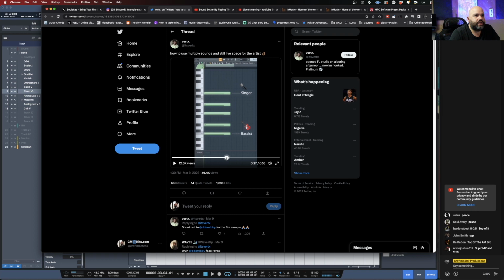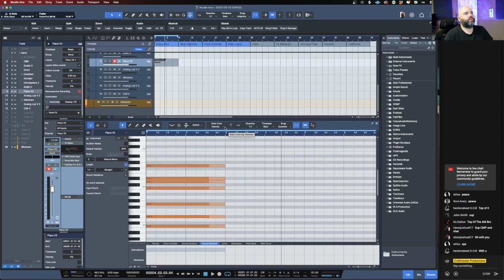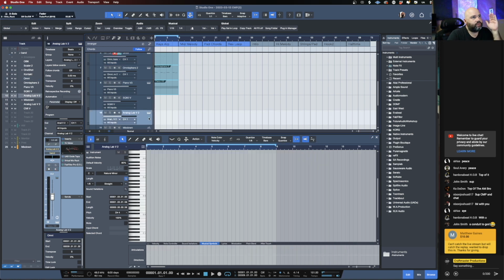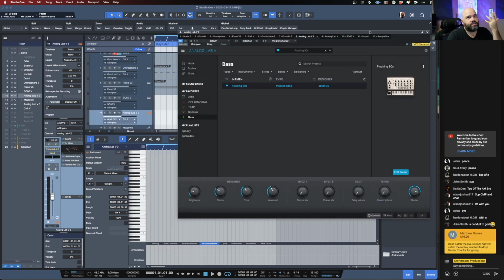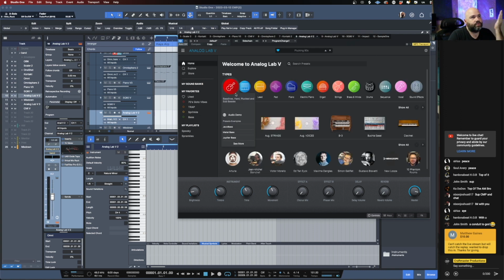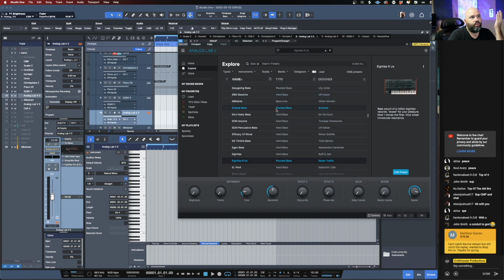5 Reasons Piano Roll Is KILLING Your Music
Music producers, Piano roll is such an amazing tool! It has helped millions of people who would have never been able to make music be able to express their musical ideas. There are some negatives to this invention though and they affect YOU directly. Tap in and see how Piano Roll Is Killing your Music.

if you need any more help with producer related issues!

Goto for Ripchord/ Scaler presets, Drums, and Samples